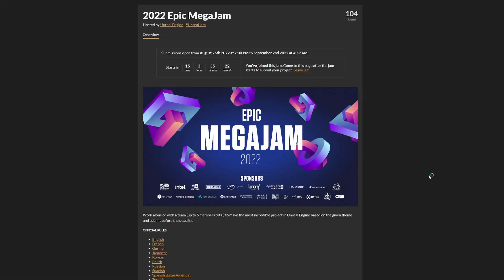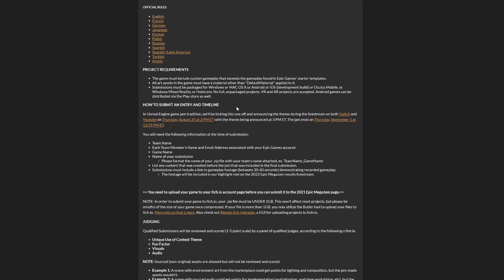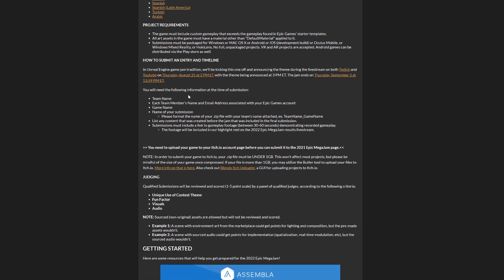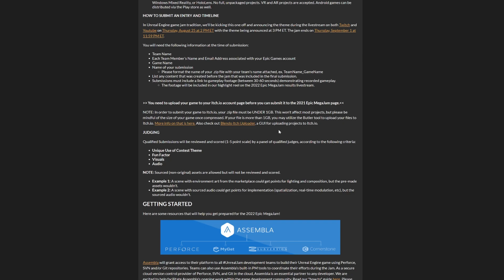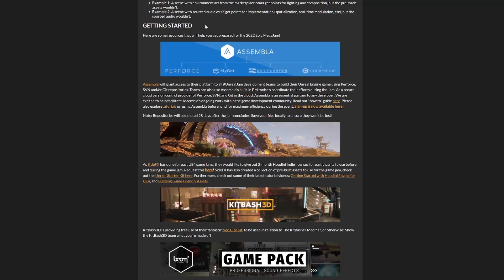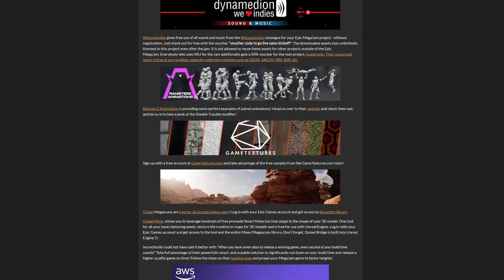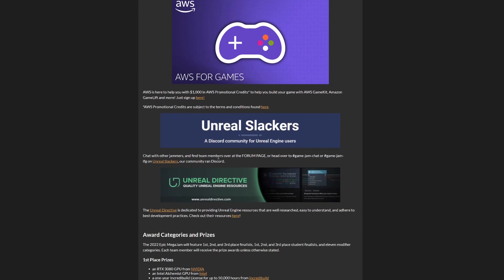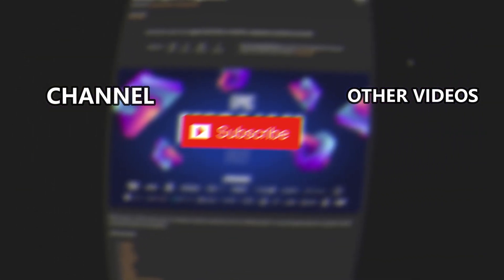Submit Now on the Epic Megajam for Unreal Engine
Hello guys, in this quick and simple video we are going to check out the Epic Megajam for in Unreal Engine 5 and Unreal Engine 4. This Game Jam will start on August 25th.